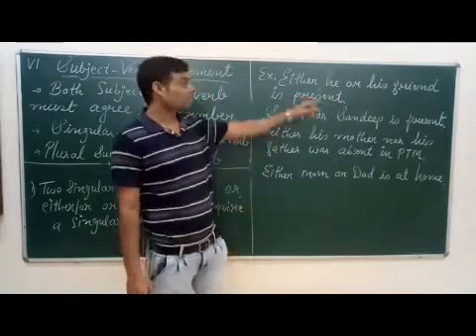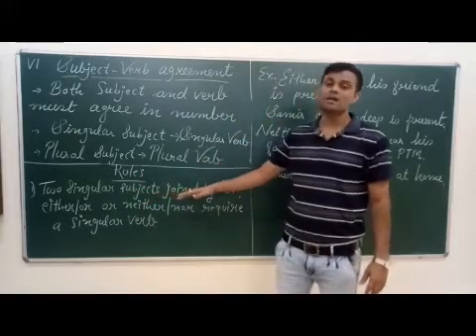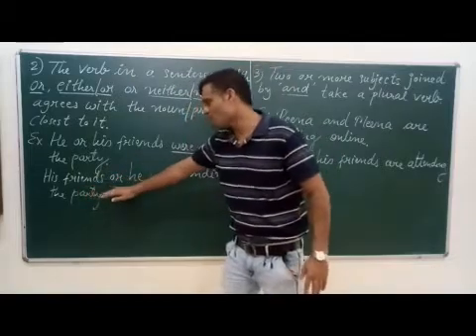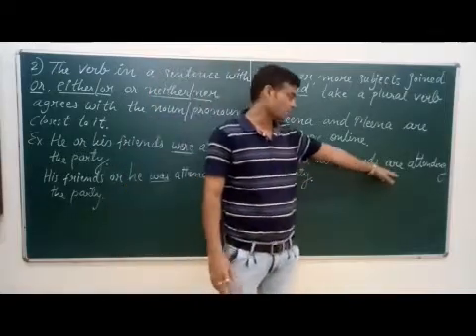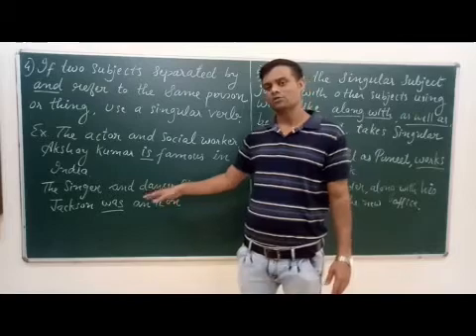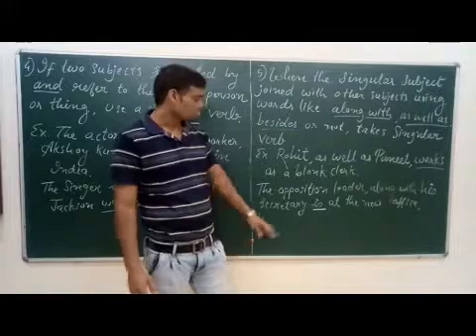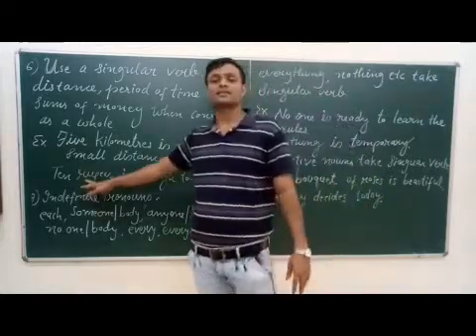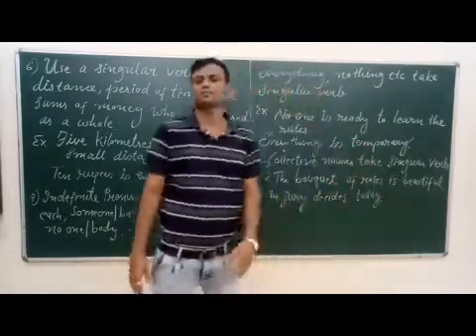VI English Verb Agreement